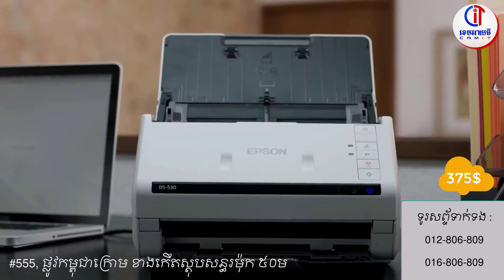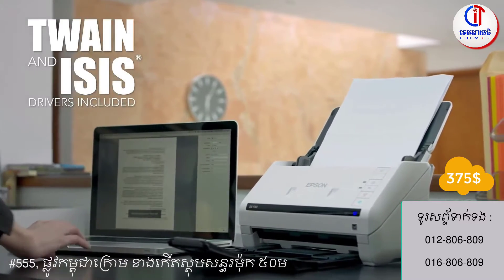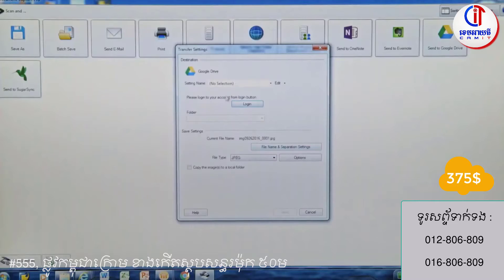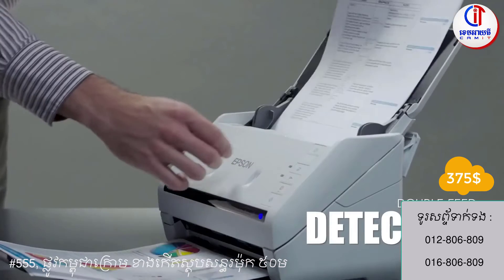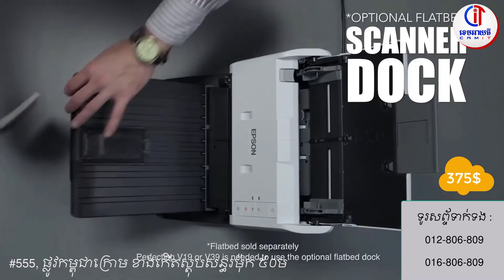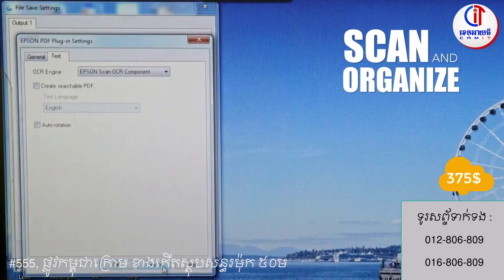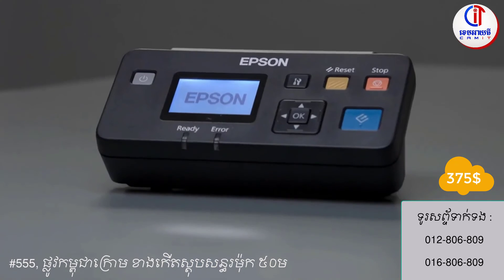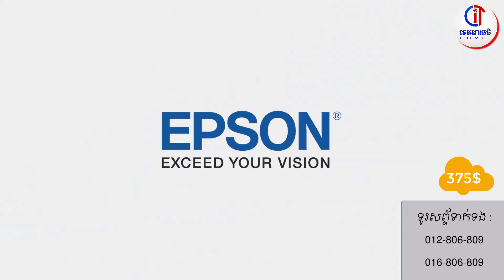Epson Workforce DS-530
Epson Scanner Model: DS-530
-Two-Sided Scanning: 35ppm/70 ipm
-Daily Scan Volume: up to 5000 pages/day
-Automatic Document Feeder ( ADF)
-Connectivity: USB 3.0 and Built-in Ethernet
🏡 #555, ផ្លូវកម្ពុជាក្រោម ខាងកើតស្តុបសន្ធរម៉ុក៧០ម៉ែត្រ